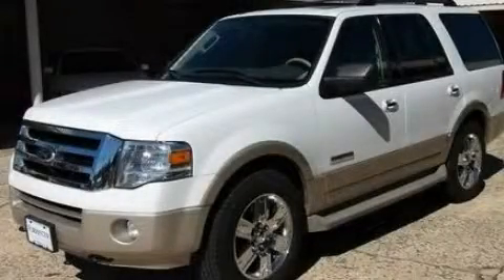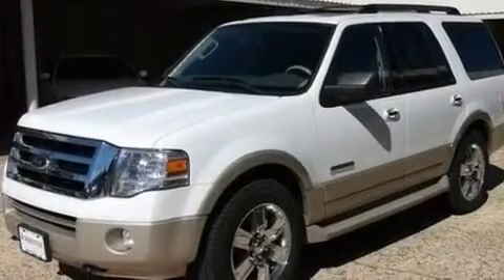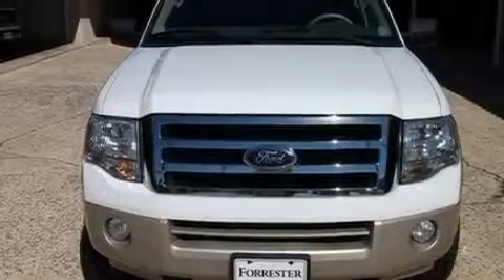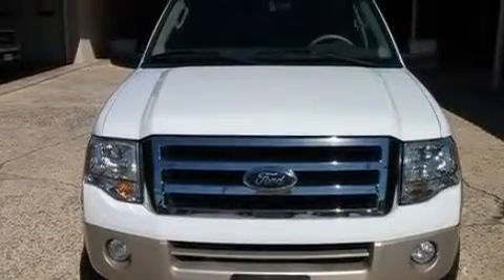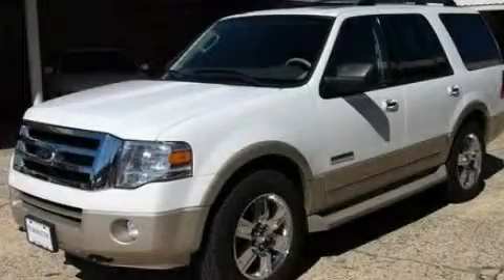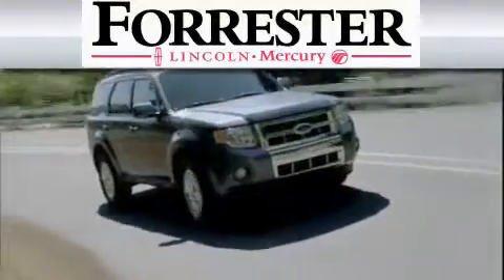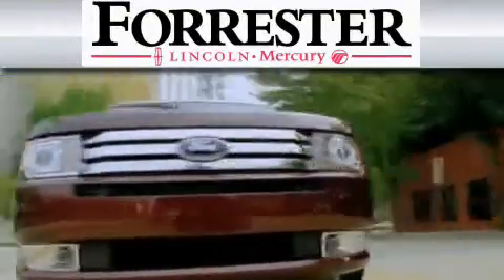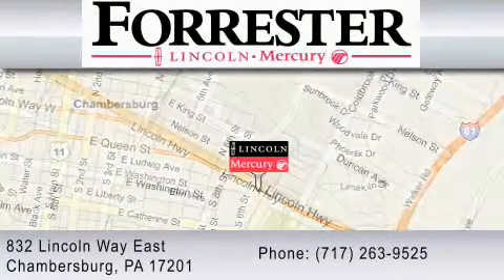2007 FORD EXPEDITION Hagerstown PA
Year: 2007
 Make: FORD
 Model: EXPEDITION
 Engine: 5.4L V8
 Trans.: AUTO 6SPD
 Exterior: WHITE
 Miles: 46,390

 Pre-Owned 2007 FORD EXPEDITION Chambersburg  PA